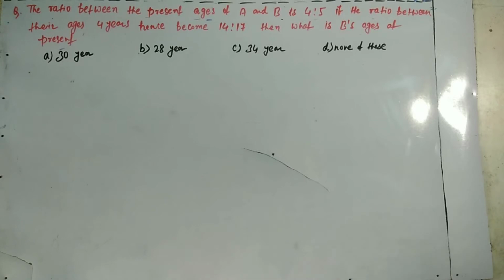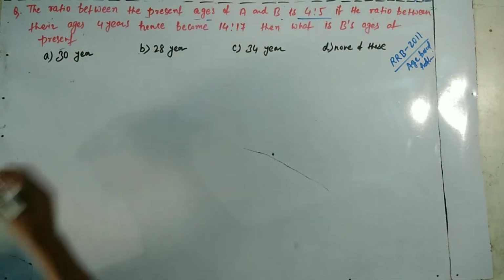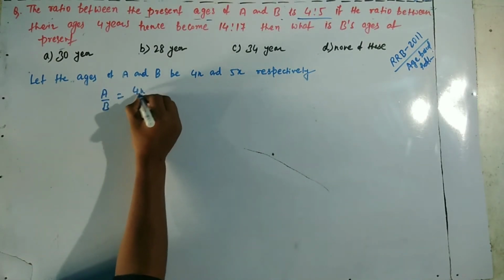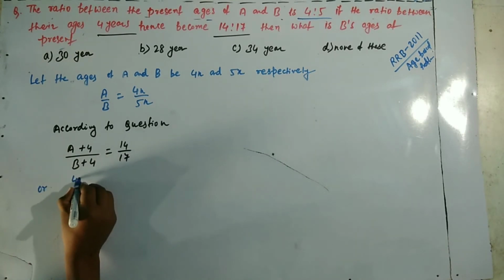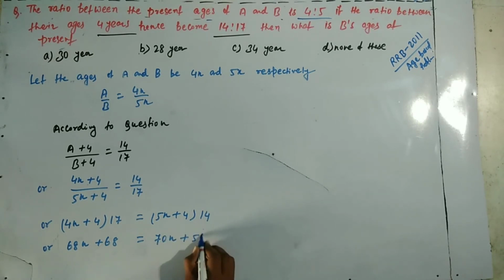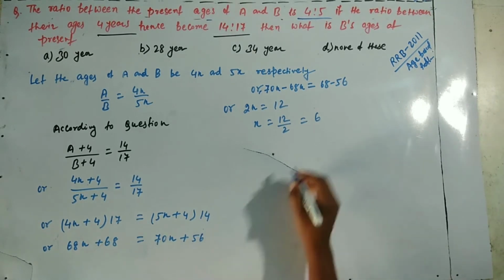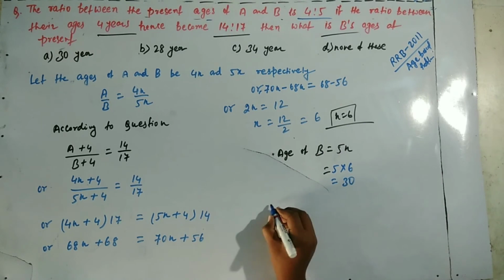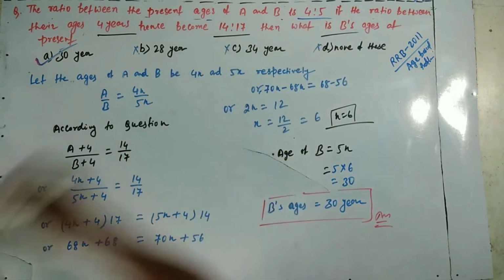Quantitative Aptitude(Age problem)-RRB,SSC & Others Competitive Examinations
Quantitative Aptitude,General aptitude(MCQ)
Mathematics-Ages problems
For